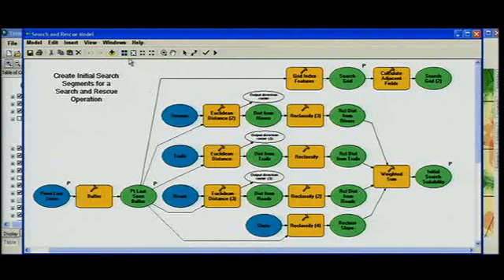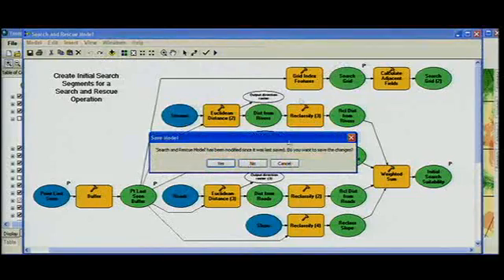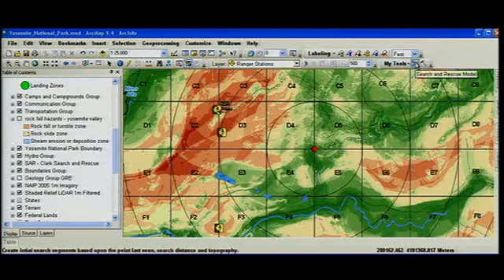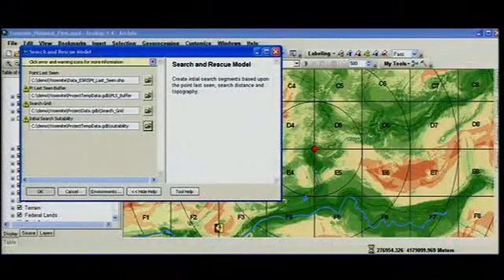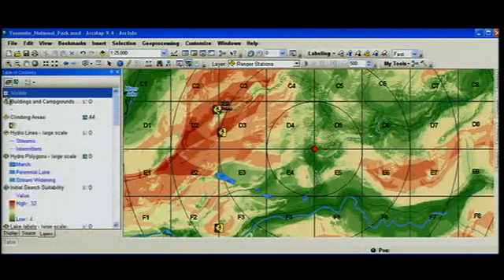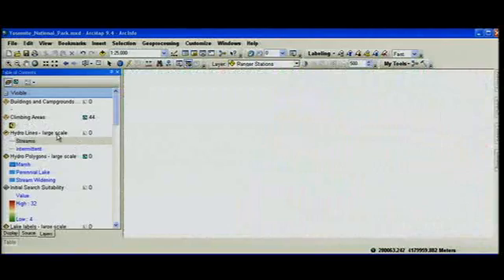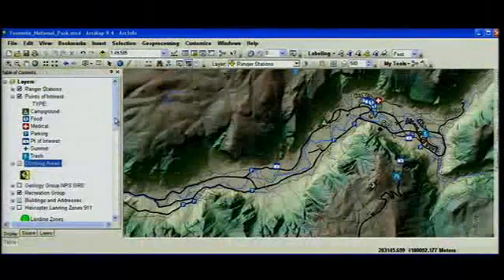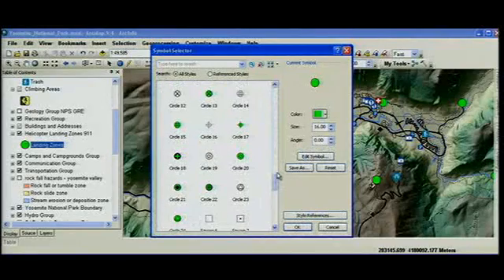New Features of ArcGIS 9.4 (Part 2)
9 new features of ArcGIS 9.4 explained.